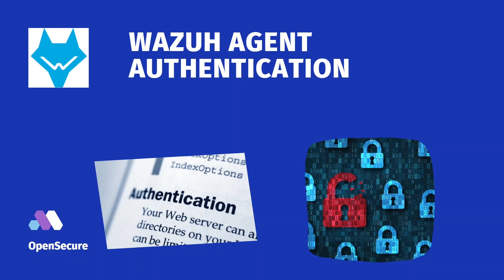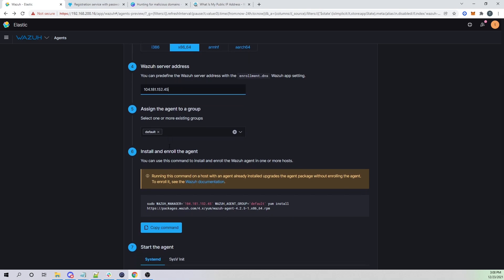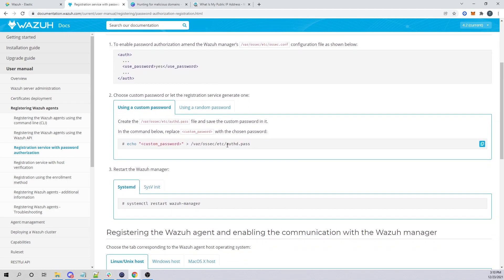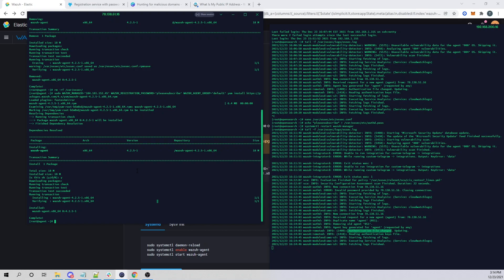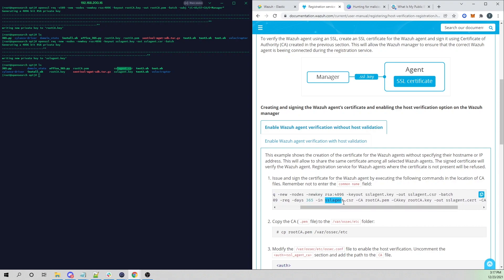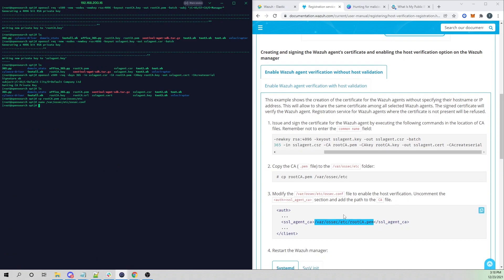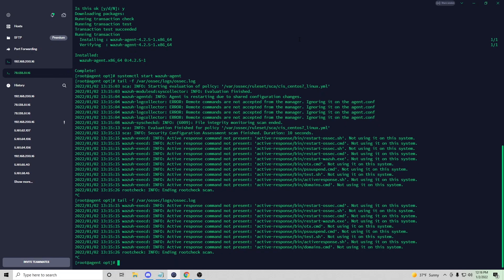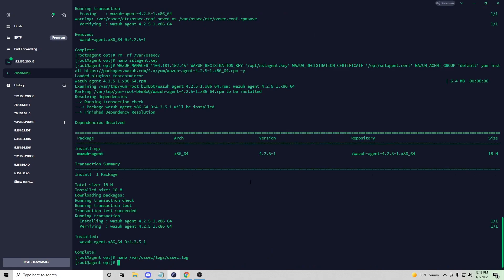Wazuh Agent Registration Authentication - Secure Your Wazuh Manager with Agent Registration Auth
Join me as we enable Wazuh agent registration via a password or a key pair! Let's deploy a Host Intrusion Detection System and SIEM with free open source tools. Join me as we explore and learn together.